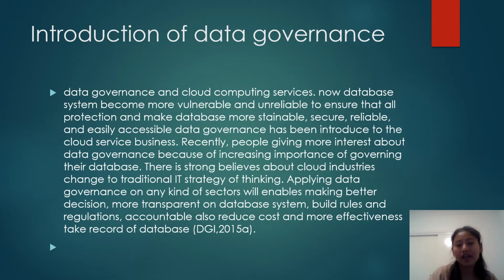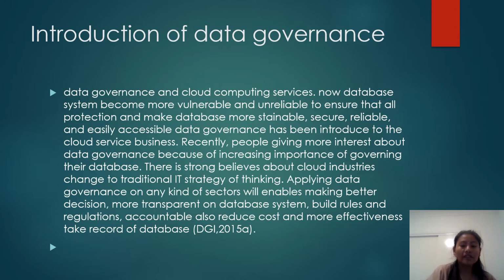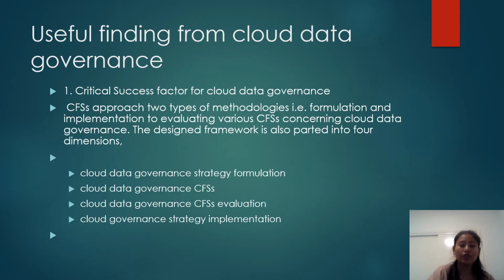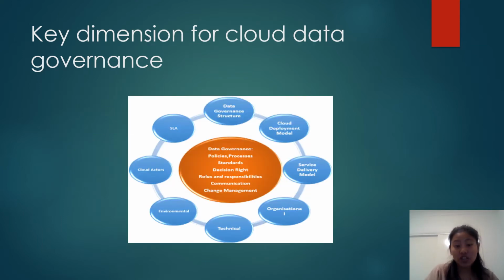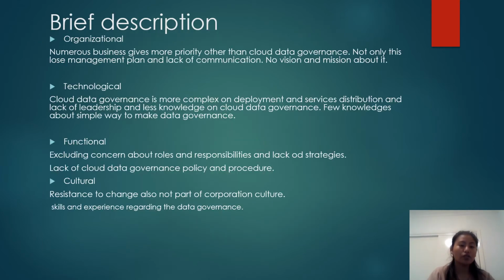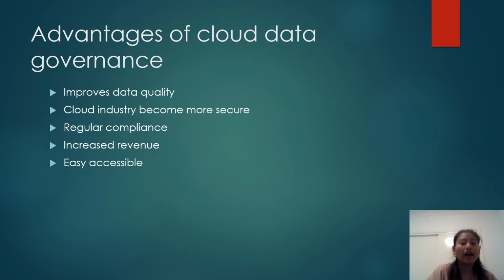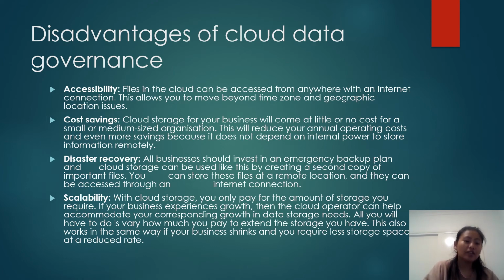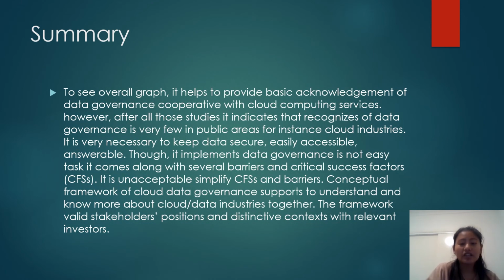Introduction of data goevrance 225